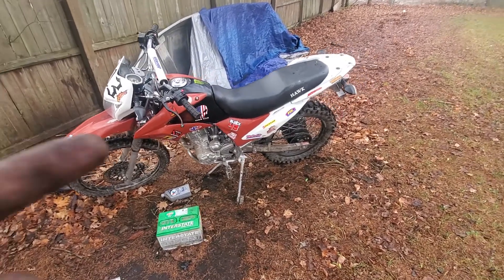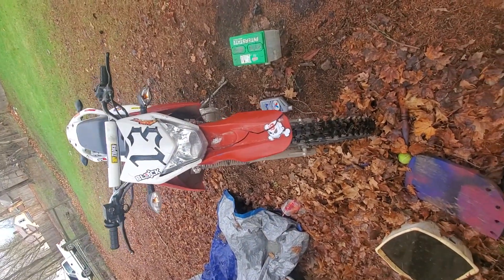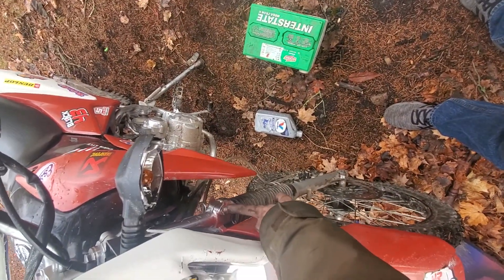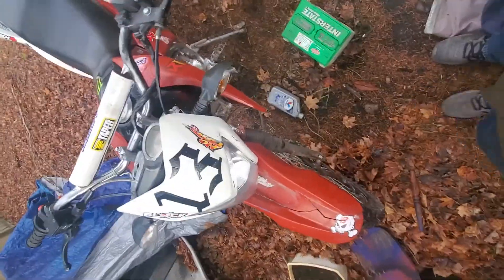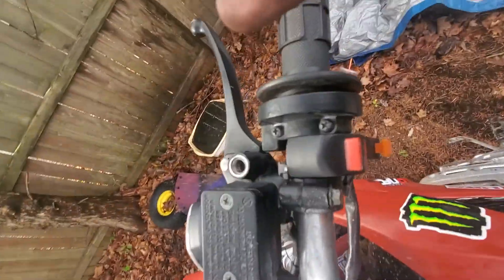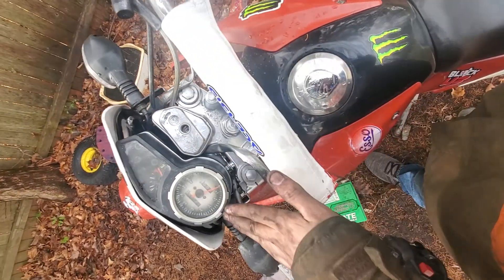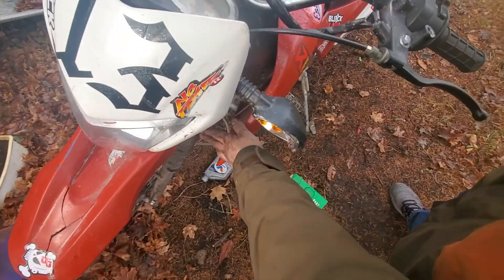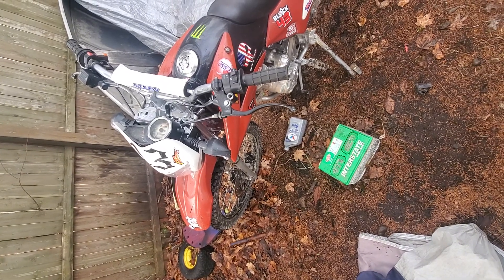Easy Fix for Front Wheel out Of Alignment RPS hawk 250 Chinese Enduro Dirt Bike